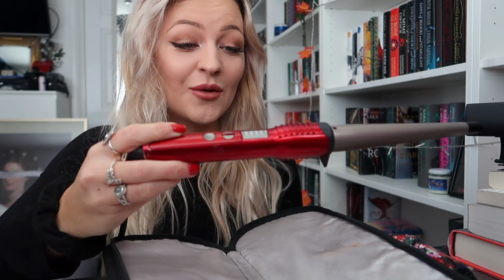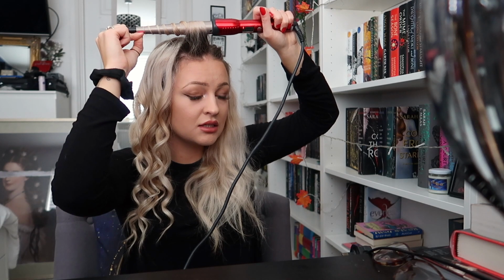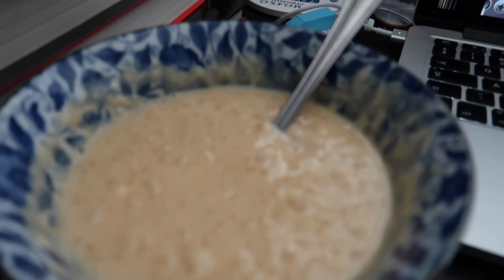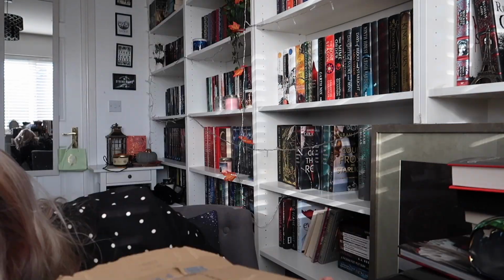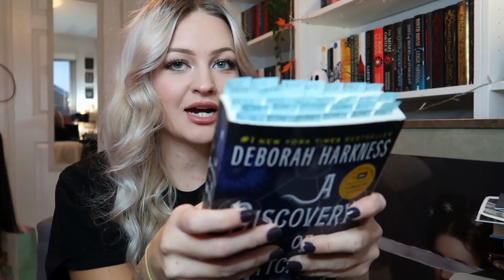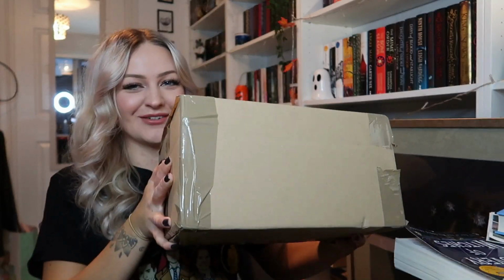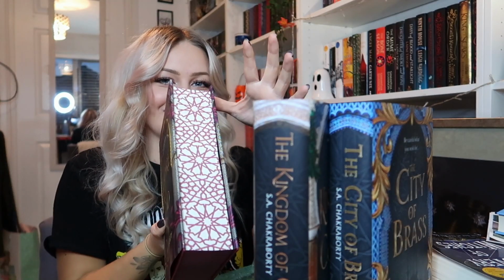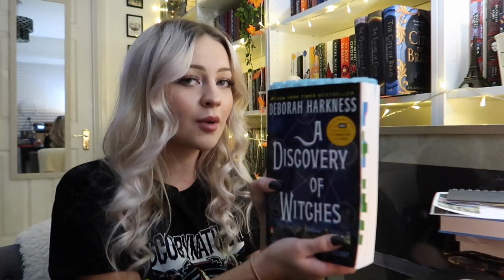Reading Vlog: Exciting Unboxing, Cozy Reading & A Discovery of Witches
Heyyy! So here is a little weekly reading vlog. This one is a weird one because i'm trying to catch up with my vlogs and footage lol. Also included the beginning bit for those who have commented/messaged me previously about my hair :-) Anyway a little bit of a book twitter rant, an exciting unboxing, cozy reading & starting the A Discovery of Witches realtime read along!

Booktubers:
@A Frolic Through Fiction
@Eden Is Reading

Spooky by Stardvia